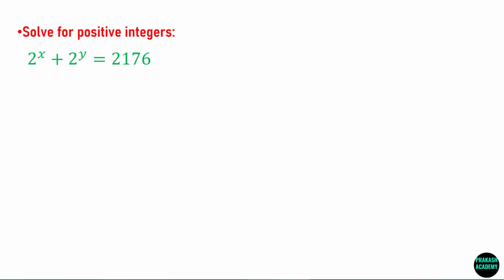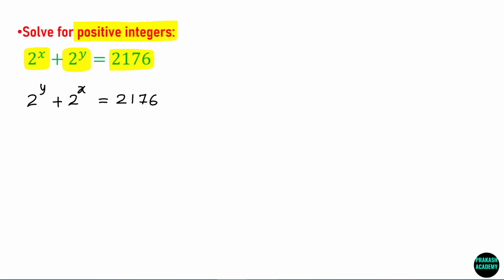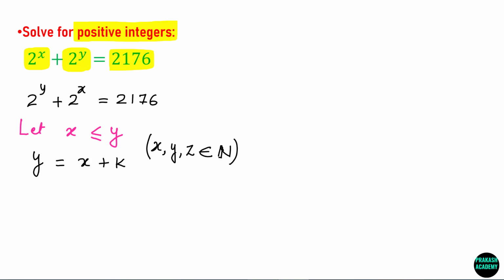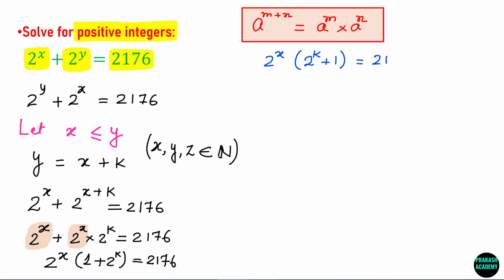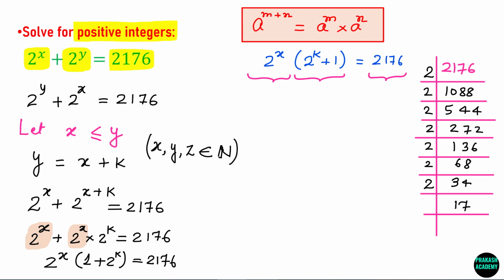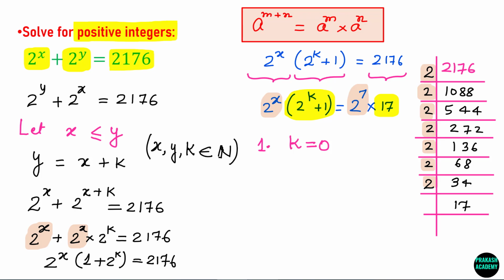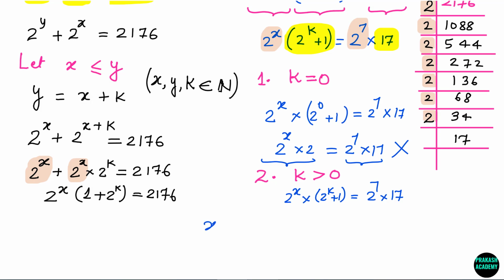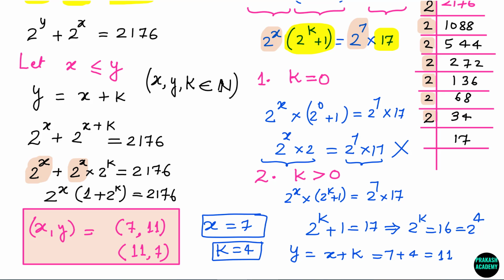Sample Question for Maths Olympiad I SAT I MCAT I SSC I IXth I Xth I KVYP I NTSE I GRE I Pre-Math